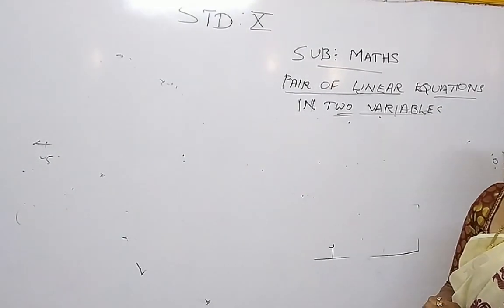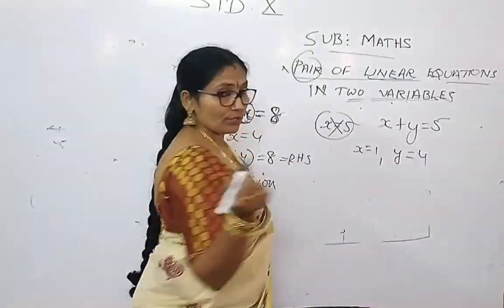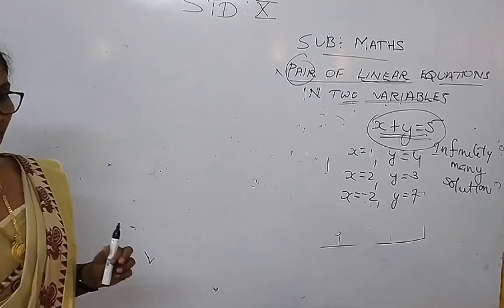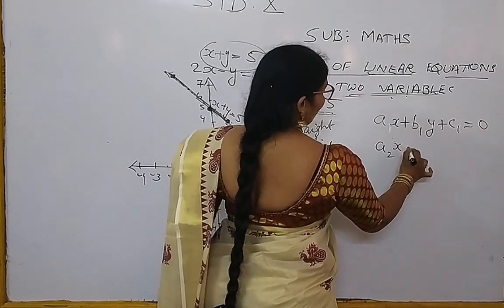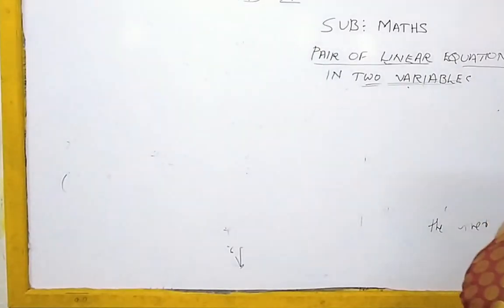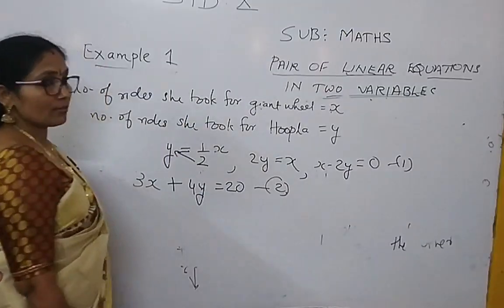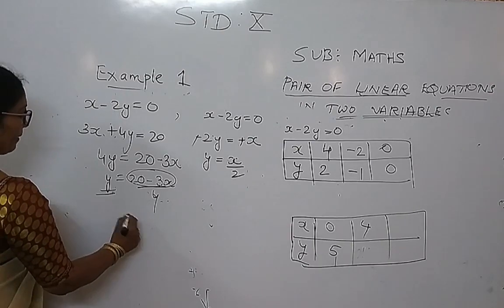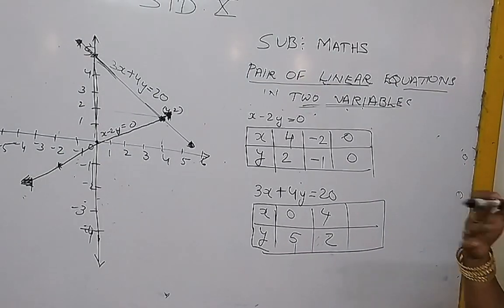10TH MATHS PAIR OF LINEAR EQUATIONSIN TWO VARIABLES 15TH JUNE 2020 - MONDAY